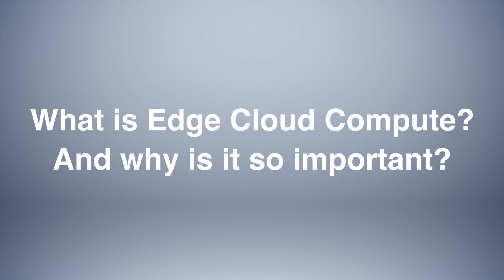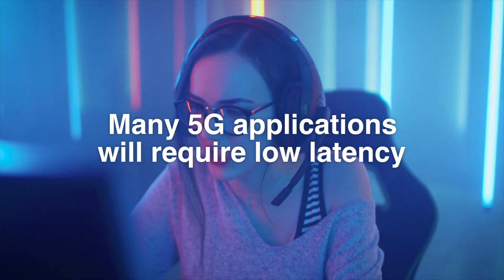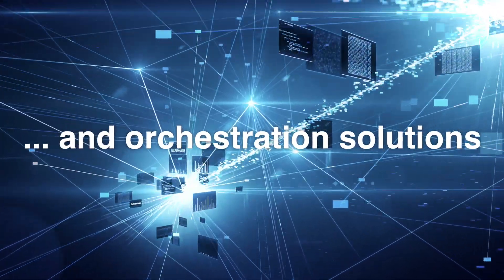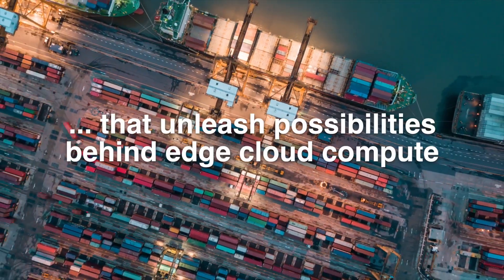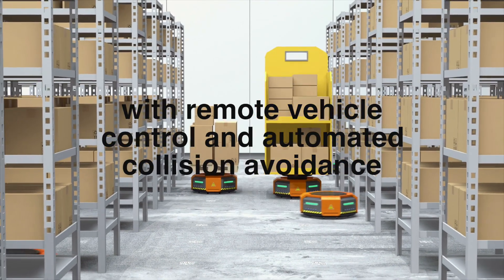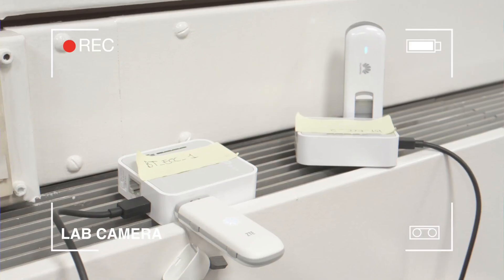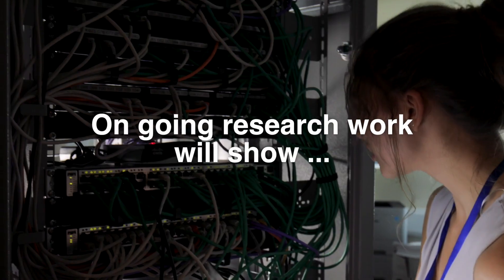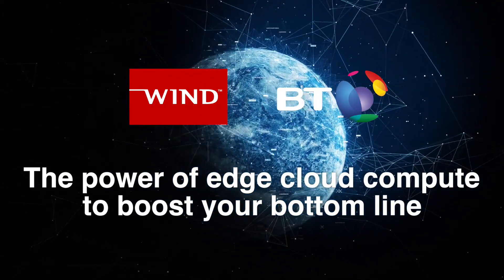Why is edge cloud computing so important?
5G is driving the need for flexible cloud-based infrastructure and orchestration solutions to allow for dynamic placement of functions–where and when they are needed. This is why we’ve been working with industry leaders BT, Akamai, and Athonet on an edge cloud computing project to demonstrate the capabilities of an edge cloud on use cases such as remote driving, collision avoidance, and AR/VR applications.